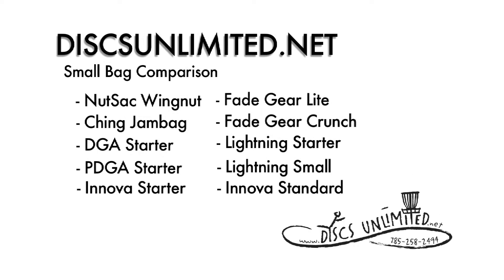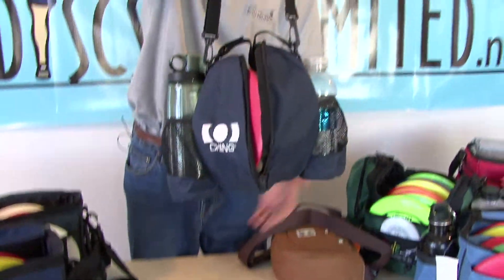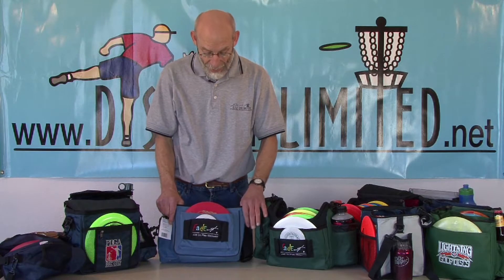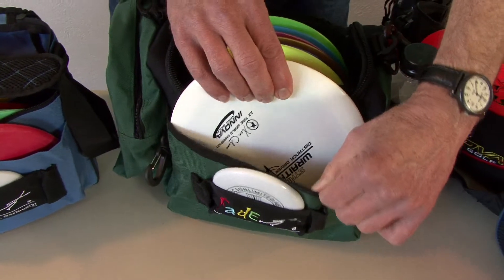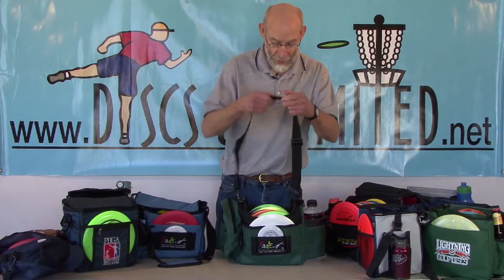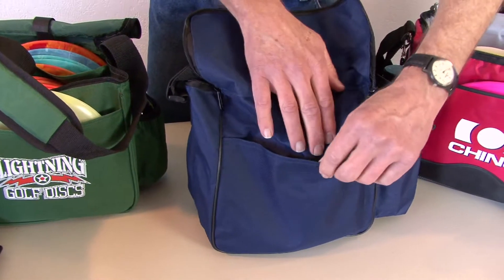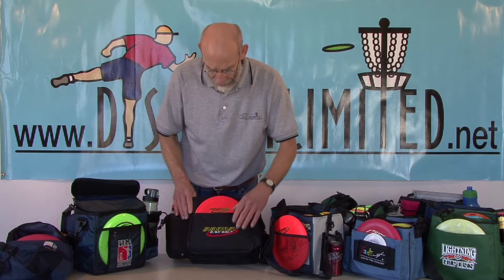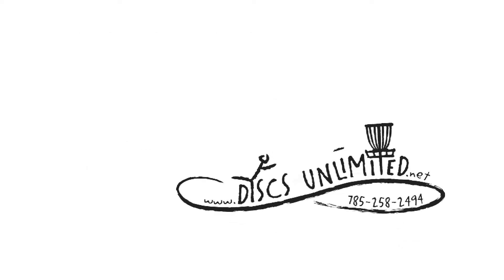Small Disc Golf Bag Comparison